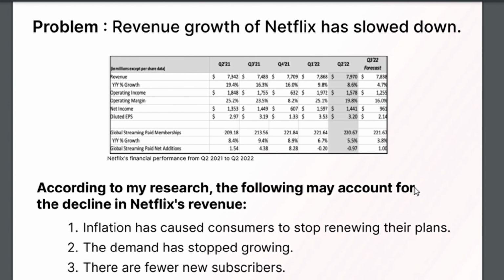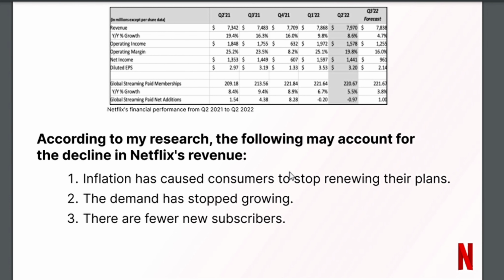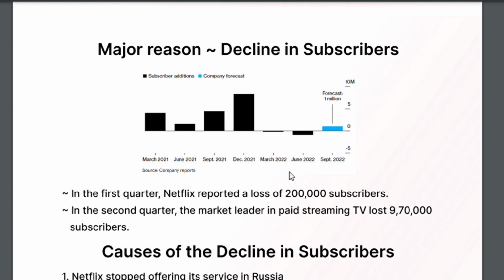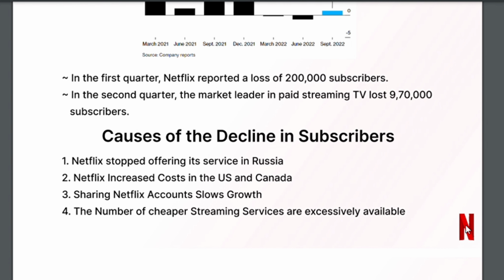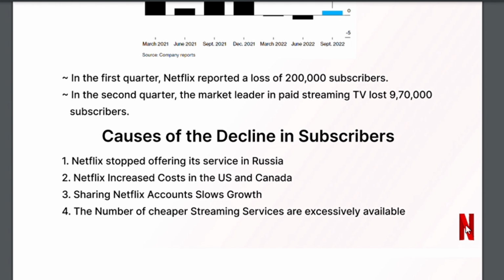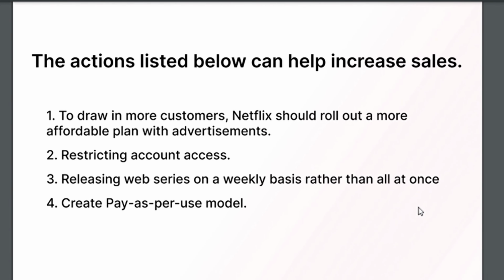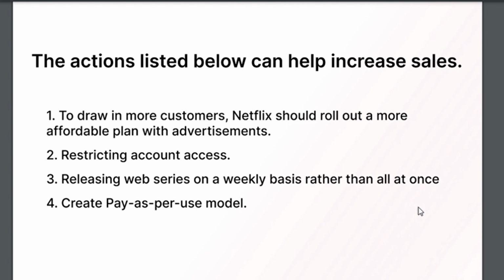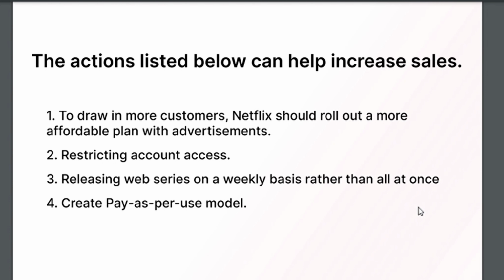Case Study on - Netflix. Problem - Revenue growth of Netflix has Slowed down.